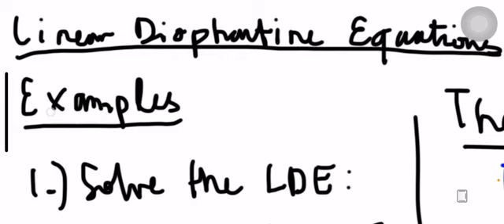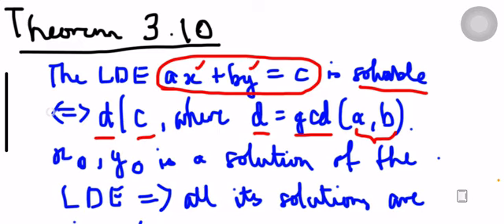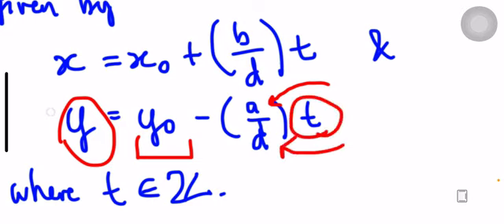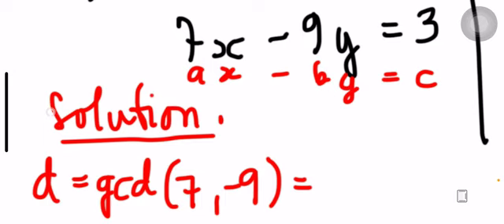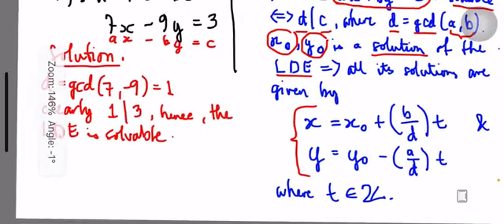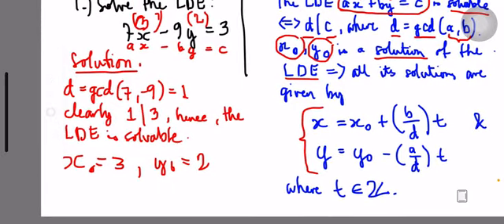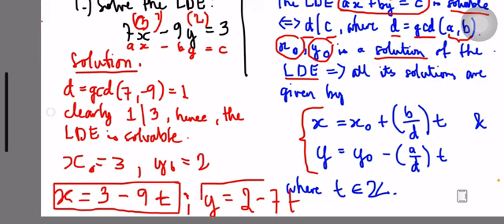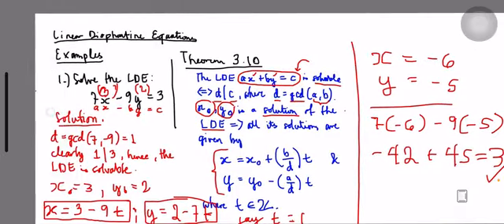Mathematic equation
Diophantine mathematics equation